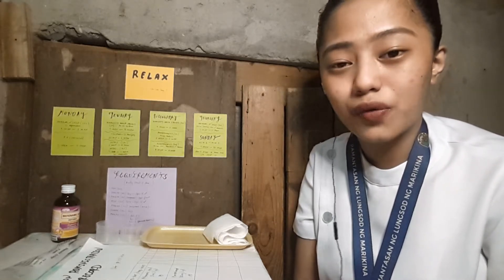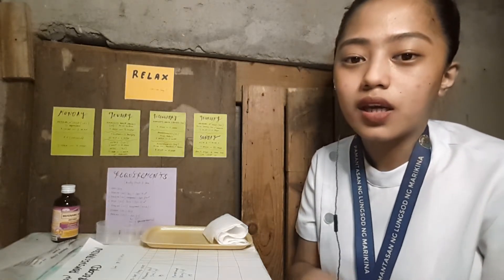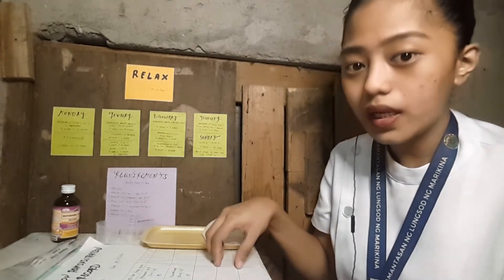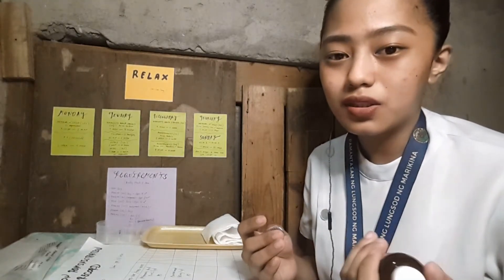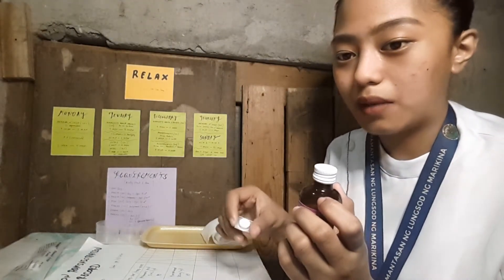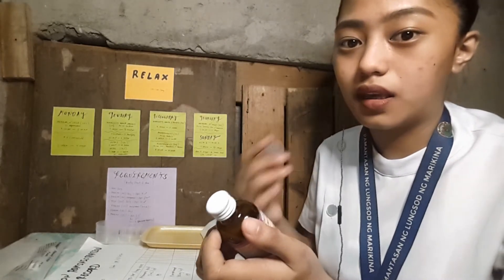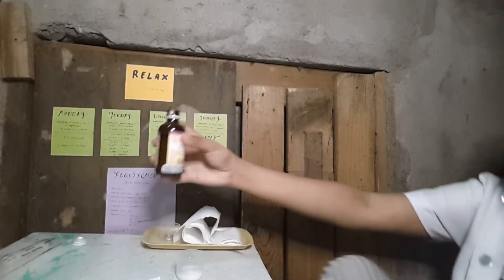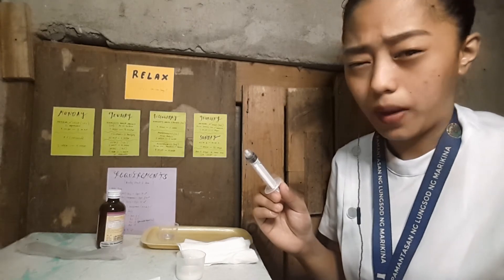Administering Oral Medications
Pharmacology (RLE) Return Demonstration

Submitted by Rizakiel Mhadyzon Cantillo